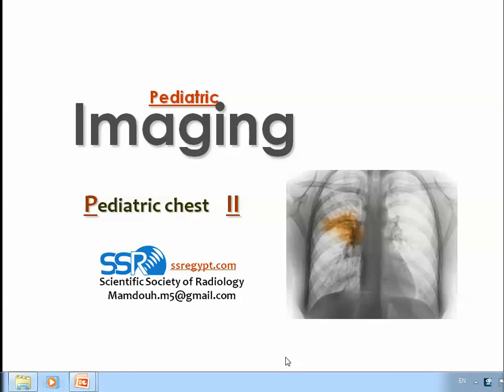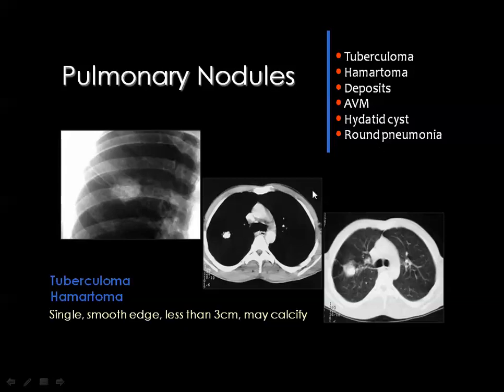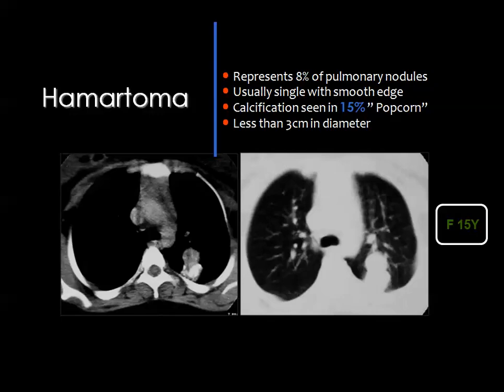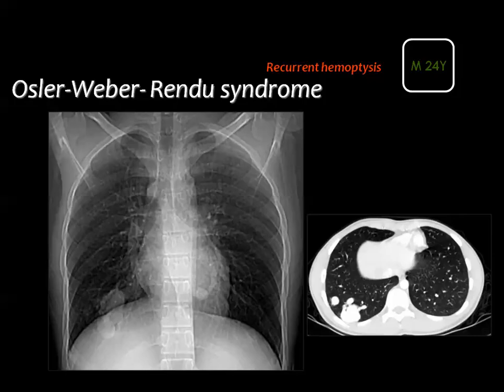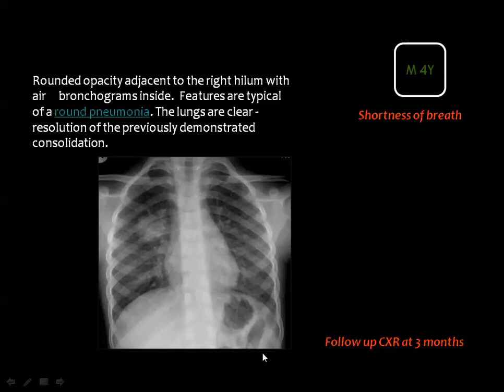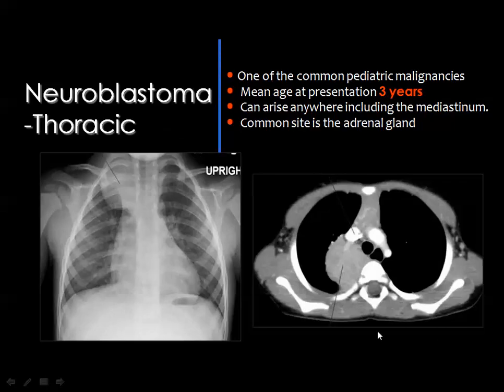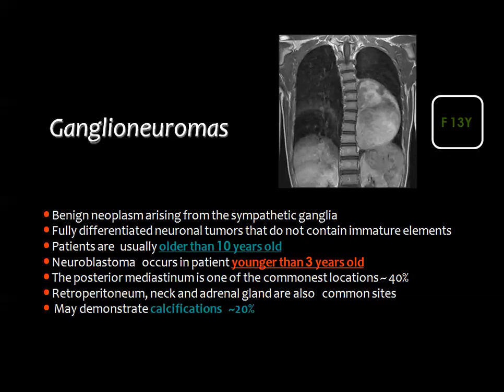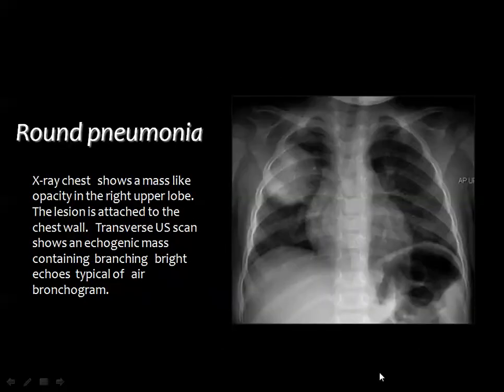Pediatric chest imaging II DRE Prof Mamdouh Mahfouz HD